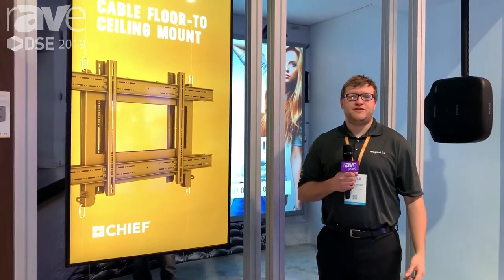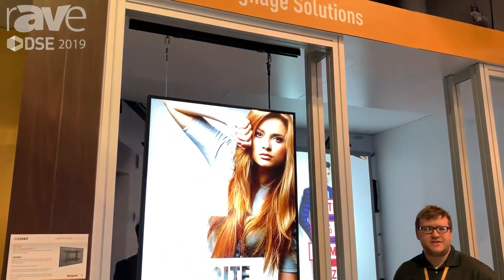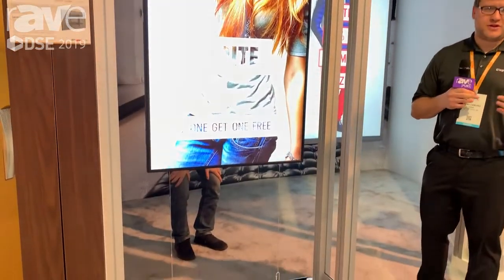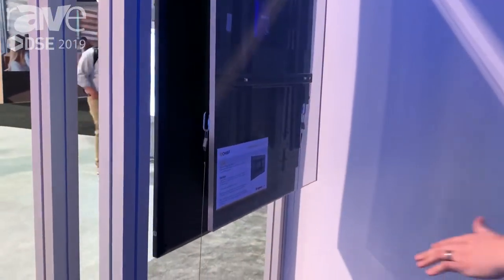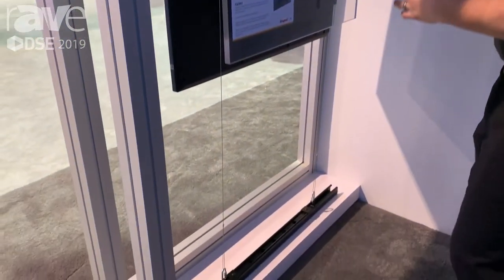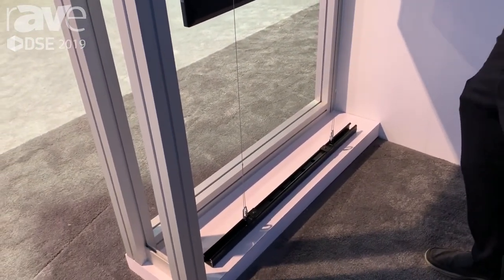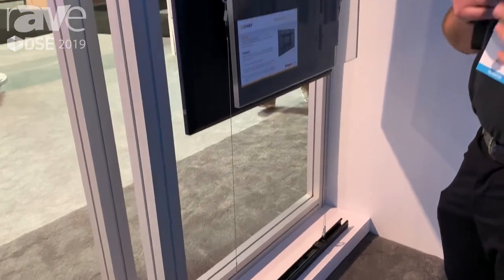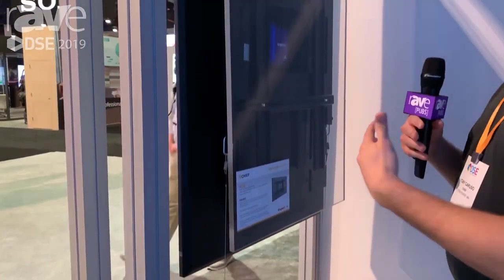DSE 2019: Chief Shows Near-Invisible Floor-to-Ceiling Cable Mount for Retail Window Applications